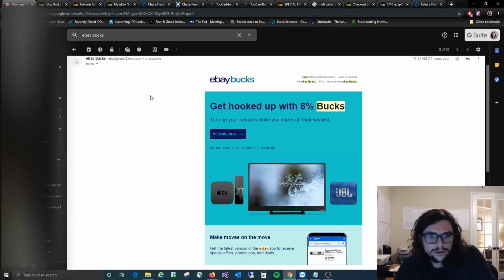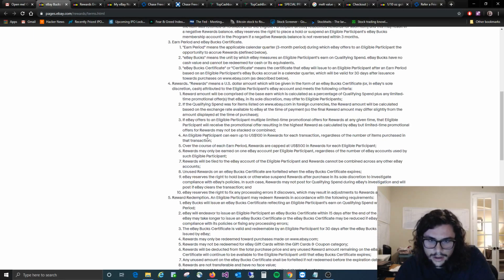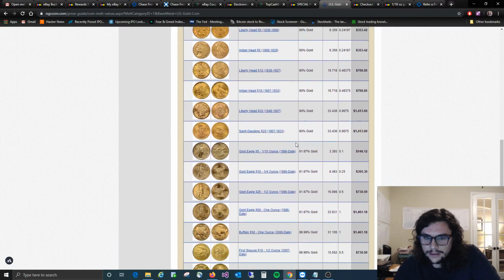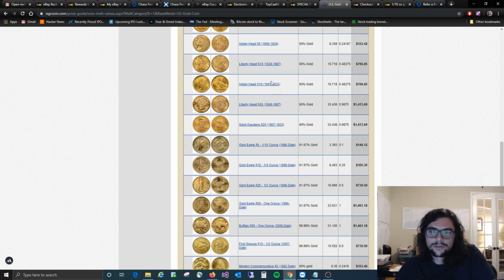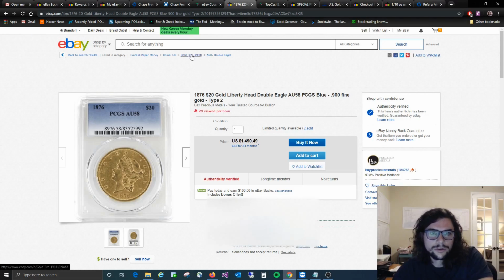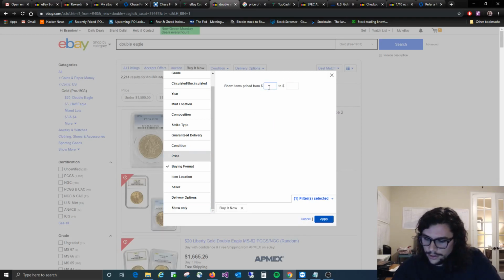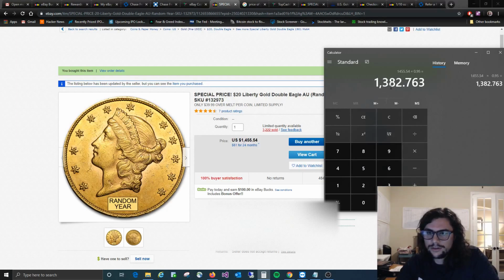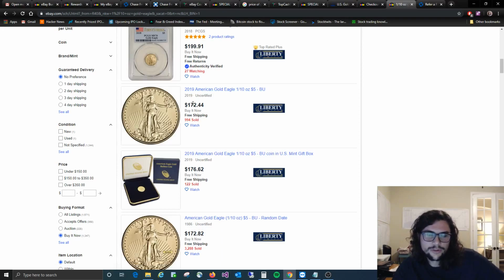How To Buy Gold Below Spot Price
In this video I show how to buy an ounce of physical gold significantly below spot price.

Earn $200 bonus with Chase Freedom. I can be rewarded too if you apply here and are approved for the card. Learn more.

Ebay bucks

Bitcoin: 1C4hjeHPXYRASUiWZEBMqTeGpUb4Ginwwq
Ethereum: 0x7aB51a2a7a67e00cd31c1Fa24621eEEaaCbDa0aD
Xrp: rHaWQdayZJeJgTbZ3hoWK3VvWq7kdL8Eqz
Bitcoin Cash: qp83tfp4wczn6nxthdzrcuk35nnpepjerscqw3ru7g
Litecoin: LUxSZ9TVPVRPmGnNNWrGanEz16y2zAQtuq
BNB: bnb1yjcwwhprxq8rv3vhkgtg7he476zzz3cvzlufyj
EOS: lyqqk2otwcnv